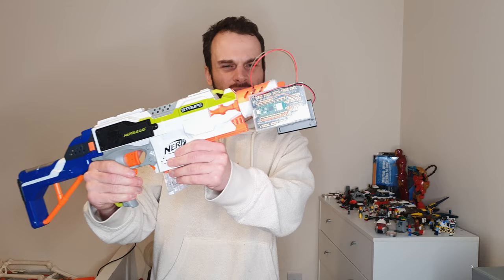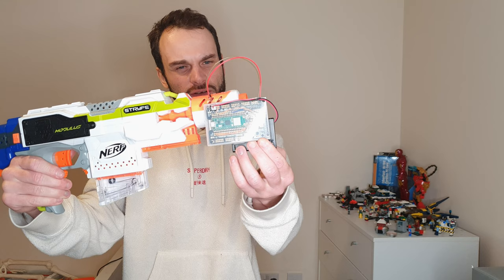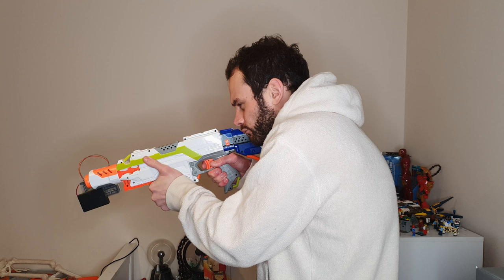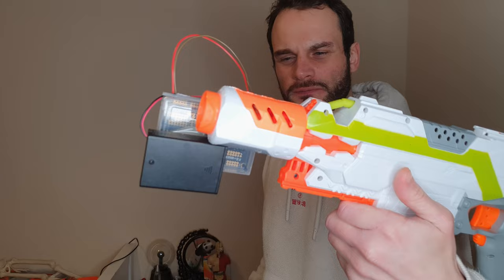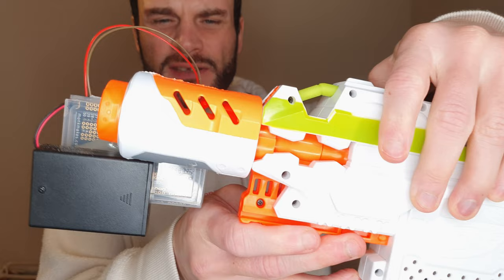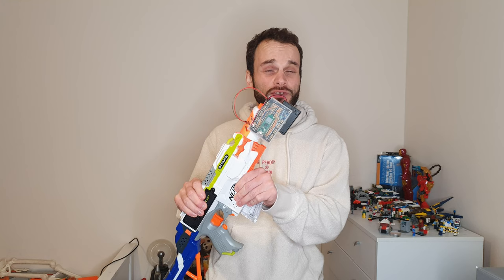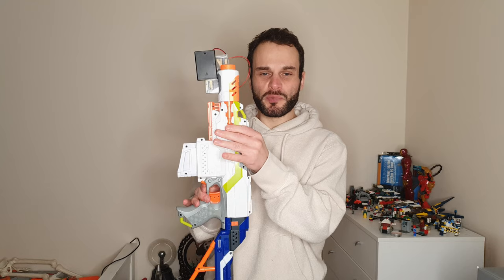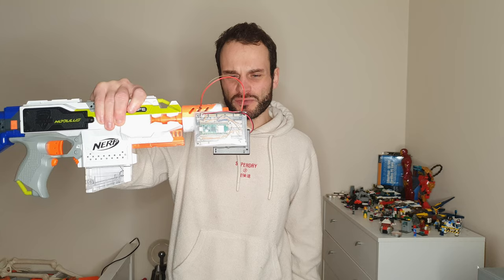Overheating Nerf Barrel ~ Raspberry Pi Pico Project [Machine Learning]